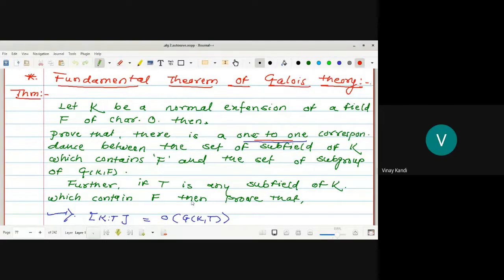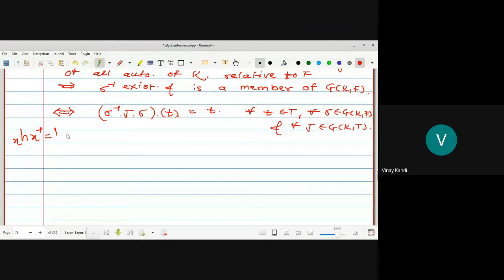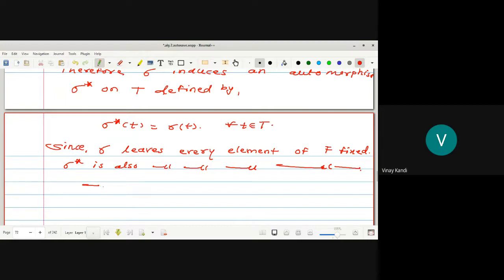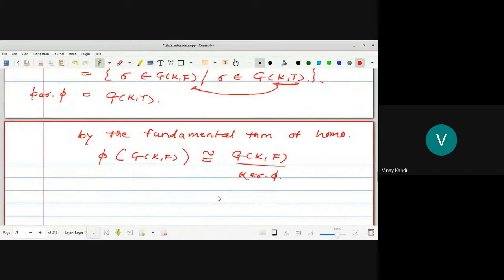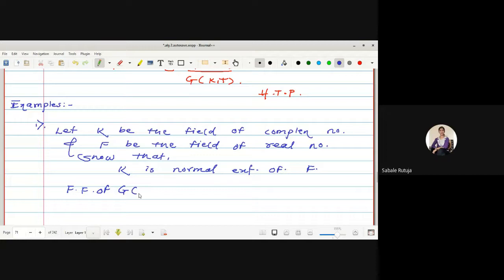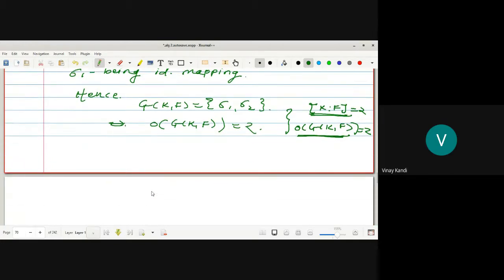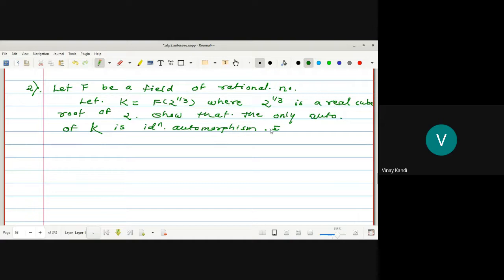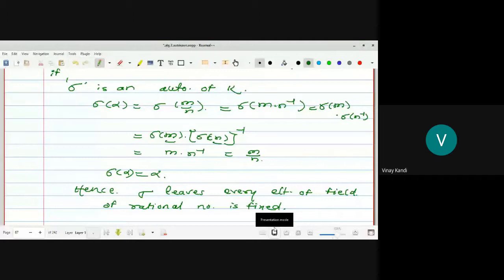algebra 2 lecture no 38